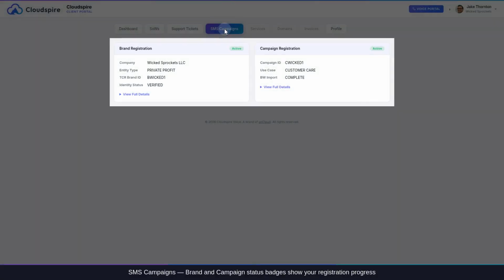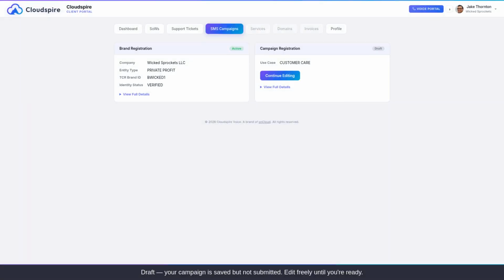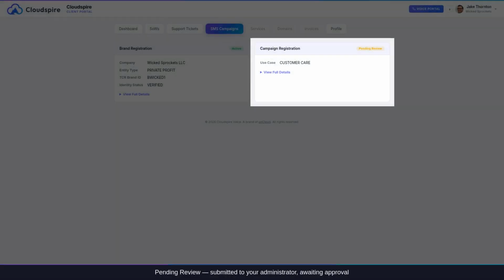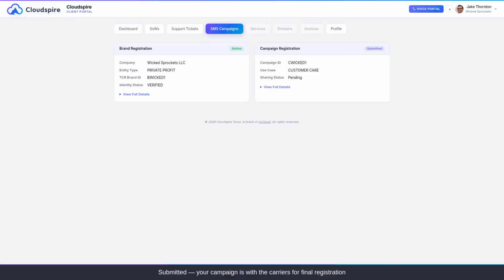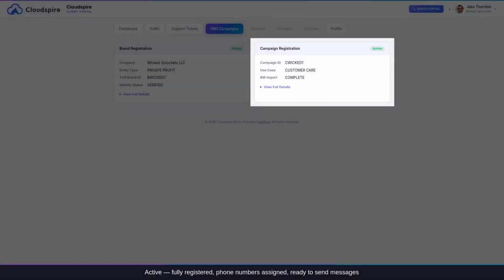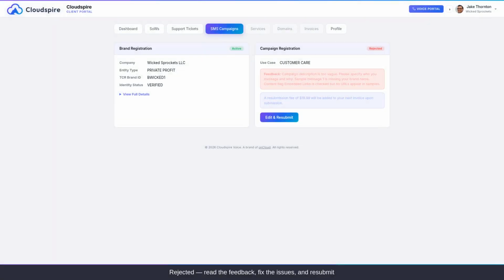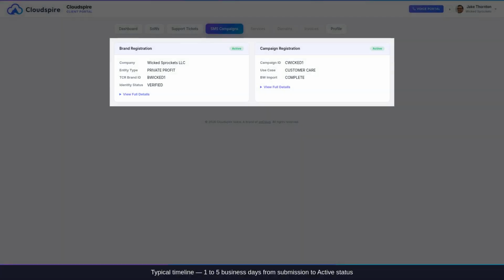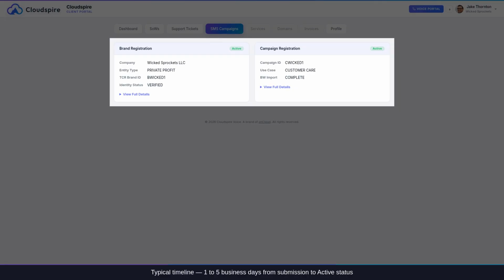Campaign Status & Lifecycle — Cloudspire Voice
Understand every status stage your SMS campaign goes through in the Cloudspire Voice client portal.

In this video:
- Draft — saved but not submitted, edit freely
- Pending Review — submitted to your administrator for approval
- Submitted — forwarded to carriers for 10DLC registration
- Active — fully registered, phone numbers assigned, ready to send
- Rejected — what the feedback means and how to fix and resubmit
- Typical timeline expectations from submission to Active